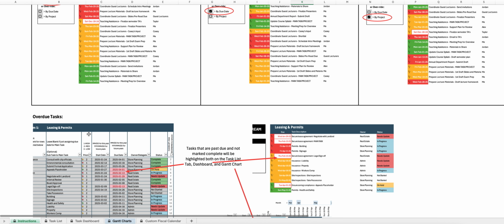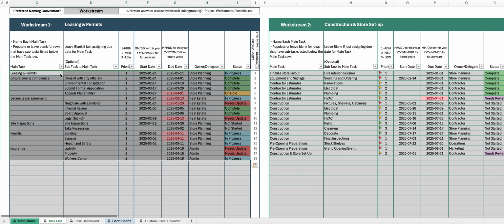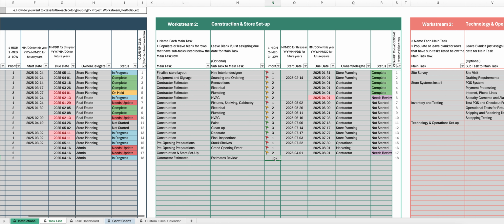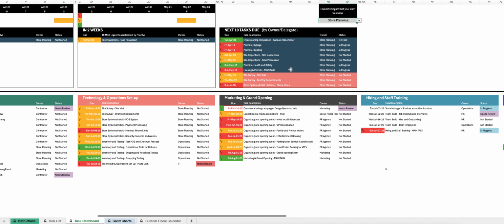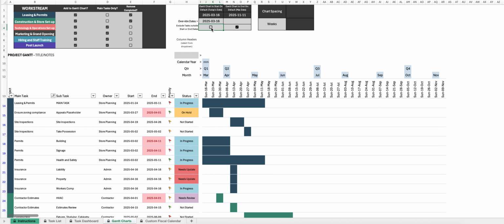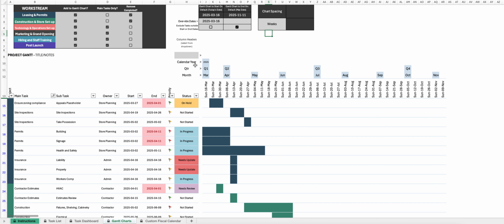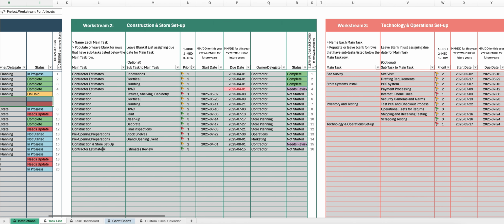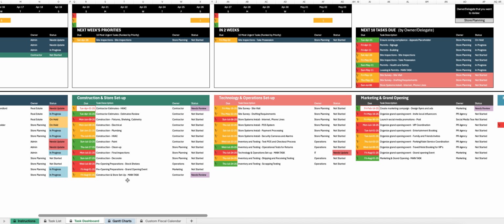📊 Step Ahead Project Management Spreadsheet – Full Excel Walkthrough & Tips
Welcome to this full walkthrough of the Step Ahead Sheets Project Management Spreadsheet — a simple yet powerful Excel tool designed to help you stay organized across multiple projects, workstreams, or departments.

Whether you're a project manager, team lead, or someone juggling lots of moving parts, this tool helps you track tasks, deadlines, owners, and priorities — all in one place. In this video, I’ll guide you through how to:

✔️ Use the Task List to log and manage workstreams
✔️ Navigate the color-coded Dashboard
✔️ Visualize deadlines in the dynamic Gantt Chart
✔️ Customize views and filters for your needs
✔️ Apply pro tips to stay organized and efficient

📝 Great for personal use or team collaboration, this spreadsheet is flexible and user-friendly — no macros, just smart Excel design.

📥 Don’t have the file yet?

💬 Drop questions or comments below — I’d love to hear what you think or help if you get stuck!